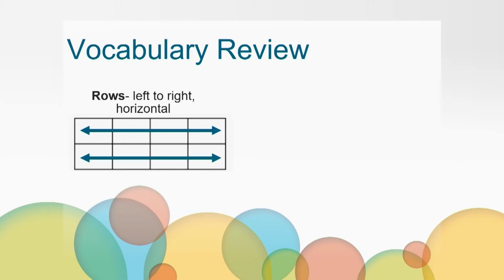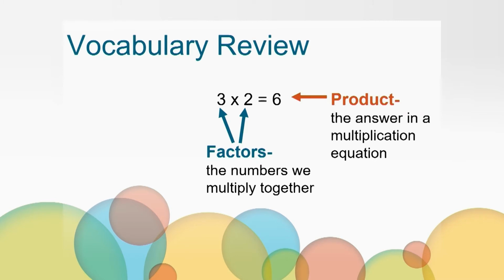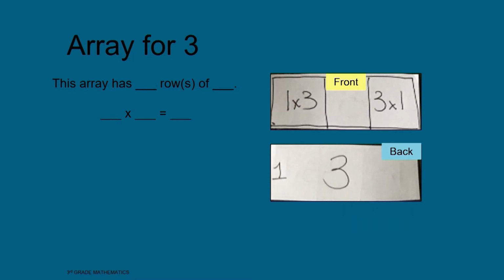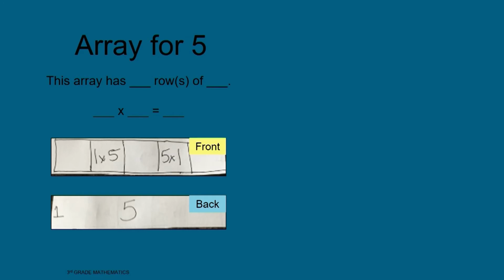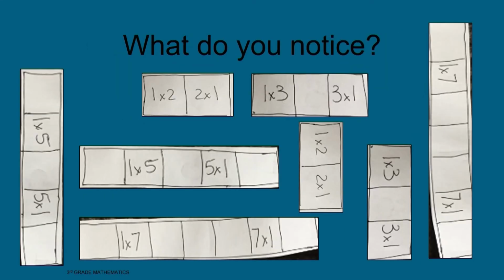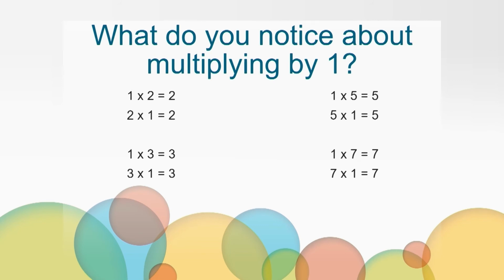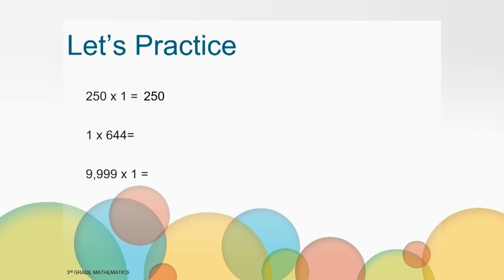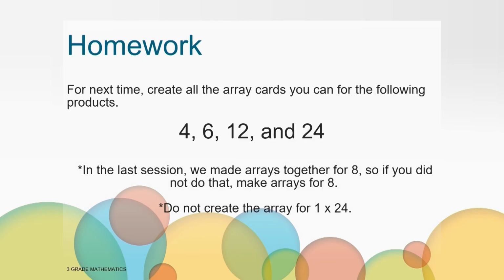Making Arrays Part 2 - Math, Grade 3, Unit 9, Video 3